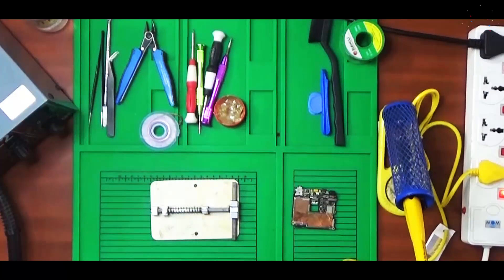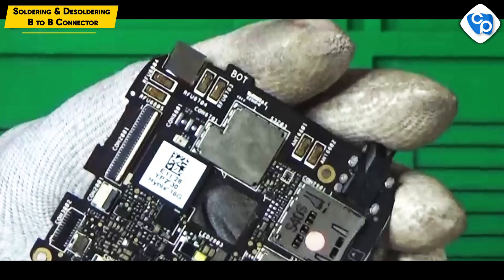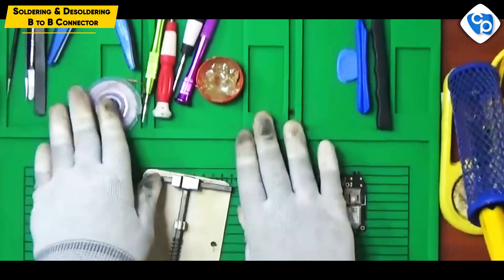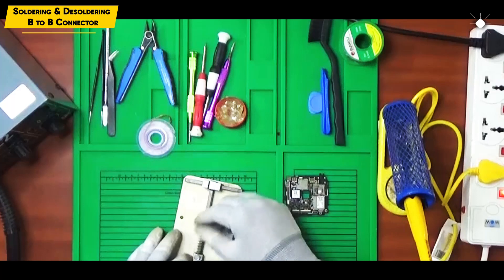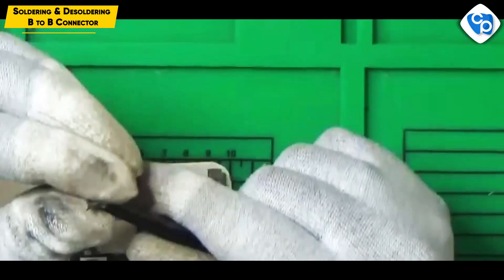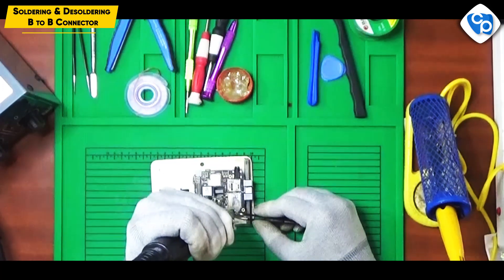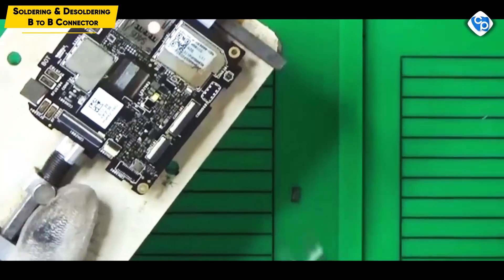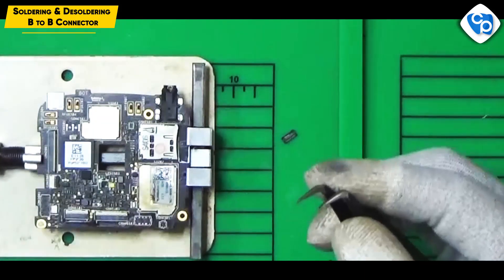SOLDERING AND DESOLDERING TECHNIQUES FOR B-B CONNECTOR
Preparing the Soldering Iron: Tinning the Tip

    Place the soldering iron in its stand and plug it in.
    Wait for the soldering iron to heat up.
    Moisten the sponge.
    Wipe the tip of the iron on the damp sponge. ...
    Melt a little solder on the tip of the iron. ...

    The tip of the soldering iron should be a shiny silver color.

2nd Floor, No.782/1a1, Modern Plaza, imperial Road,
Back Side Malai Malar Office and Tilak Furniture,
Cuddalore - 607002